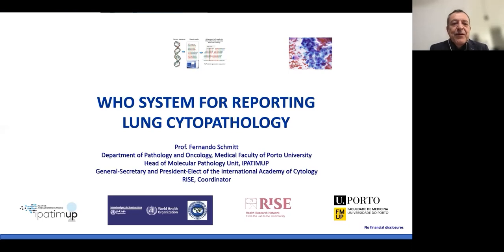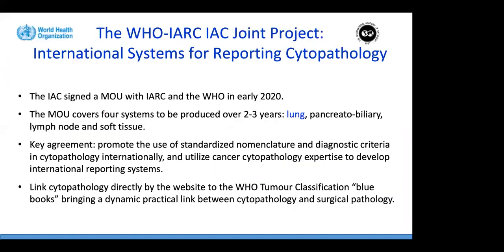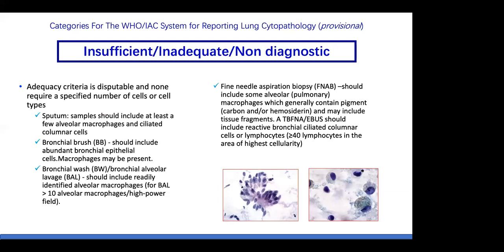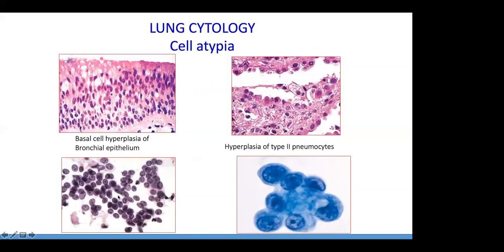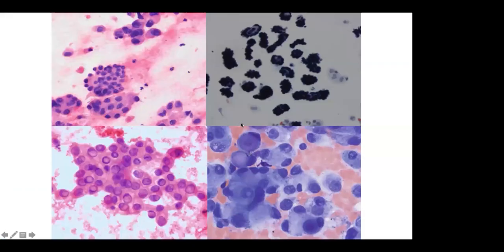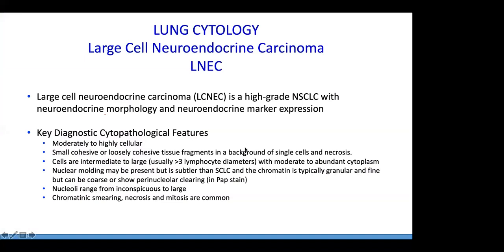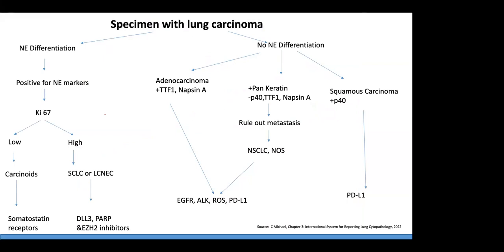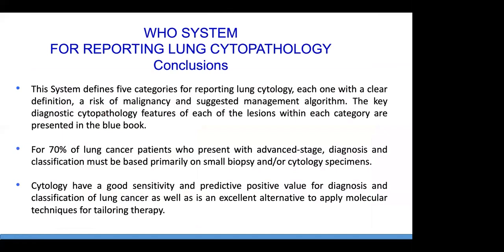Prof. Dr. Fernando Schmitt: The WHO System for Reporting Lung Cytopathology (2022)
Speaker: Prof. Fernando Schmitt, Dept. of Pathology and Oncology, Medical Faculty of Porto University, Head of Molecular Pathology Unit, IPATIMUP, Porto, Portugal. Secretary-General of the IAC.

Moderator: Dr. Massimo Bongiovanni, FIAC